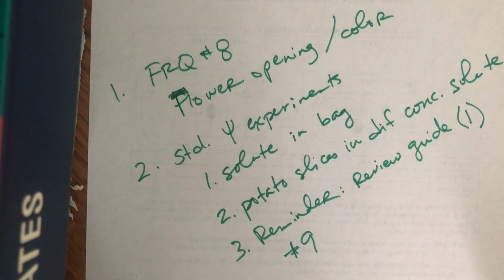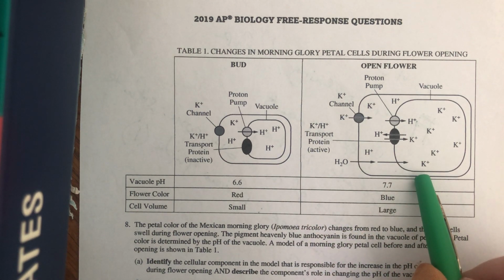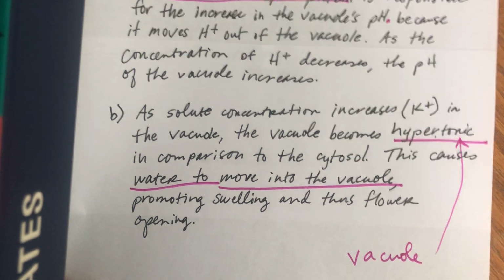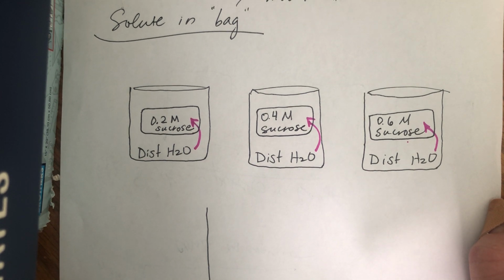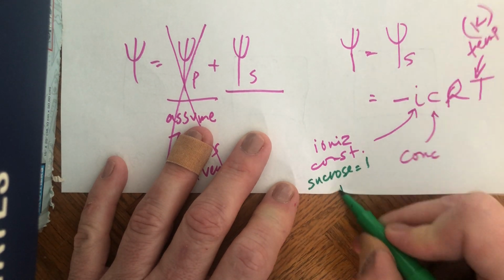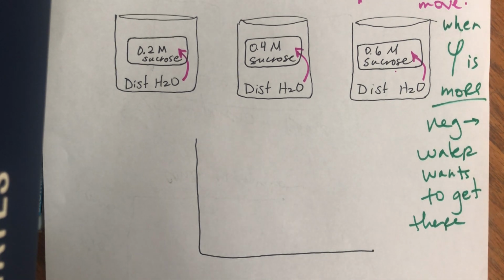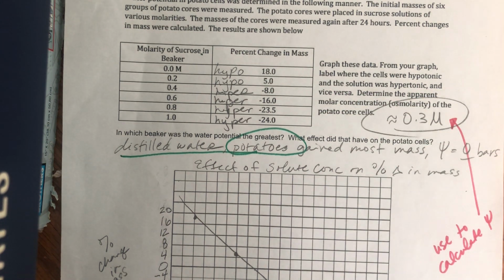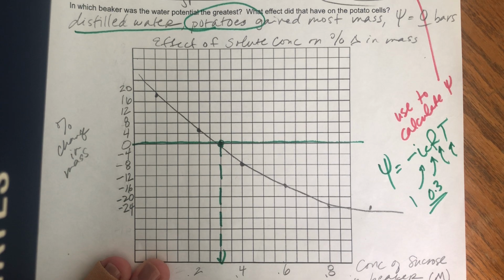Water potential stuff